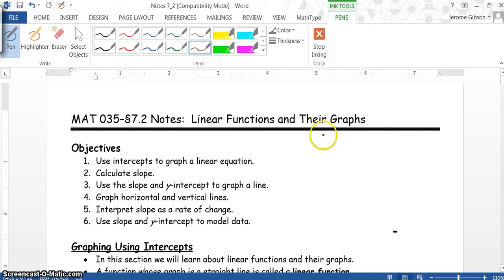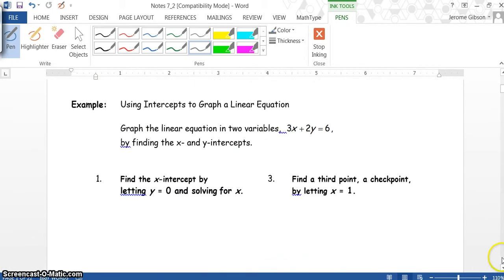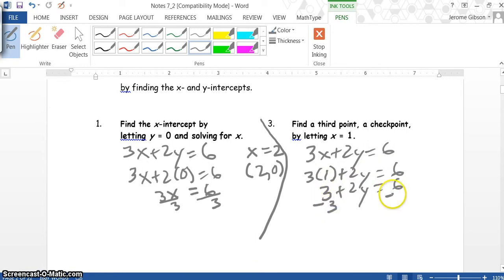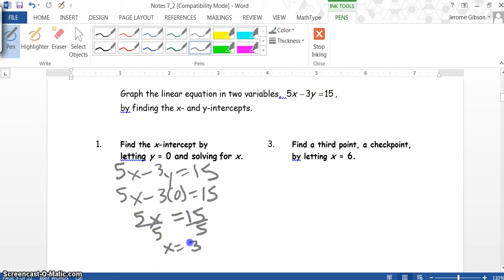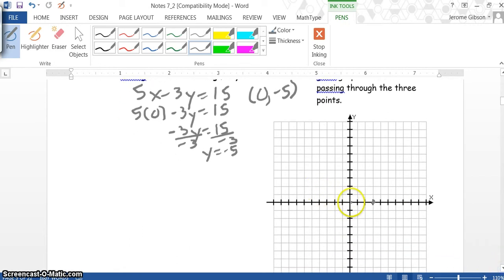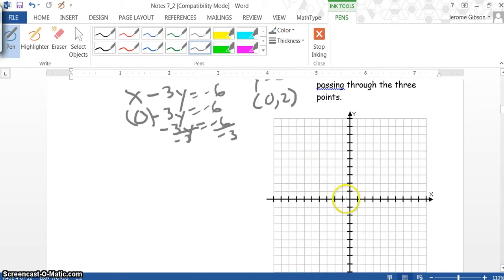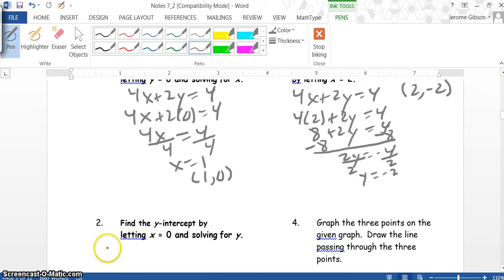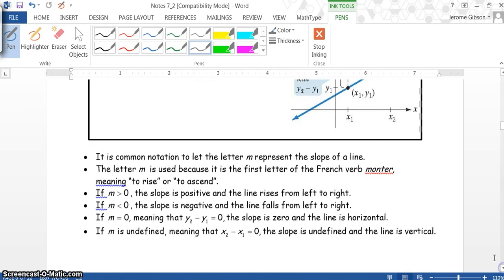MAT 035 Section 7 2 Video 1 of 4